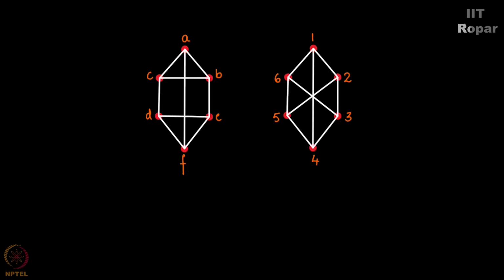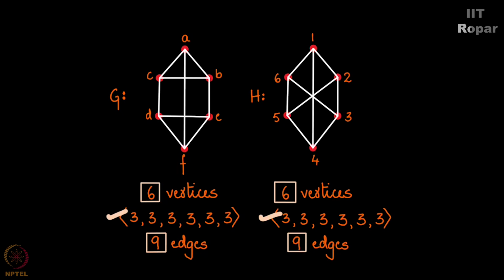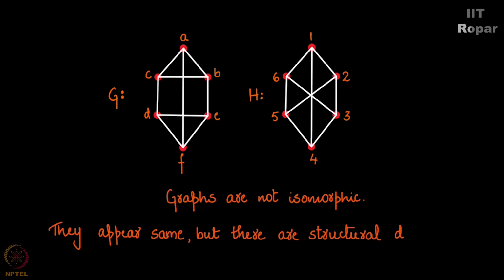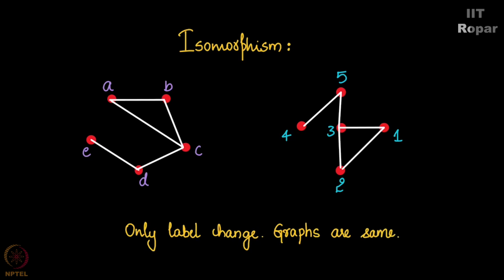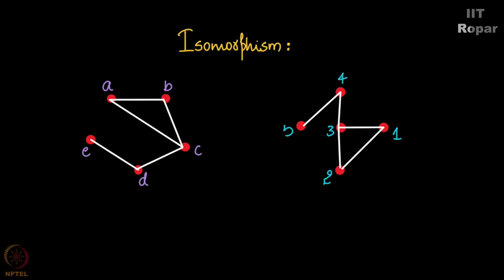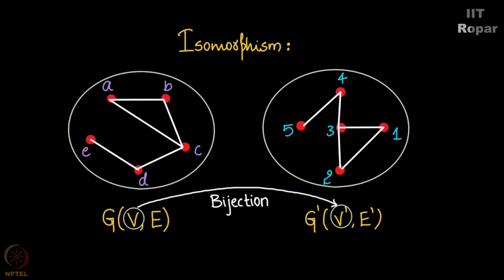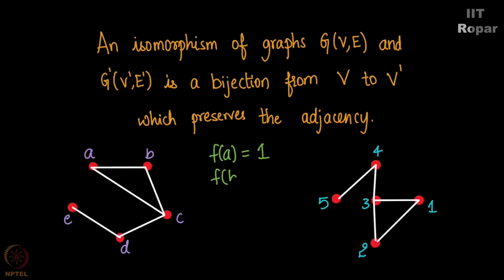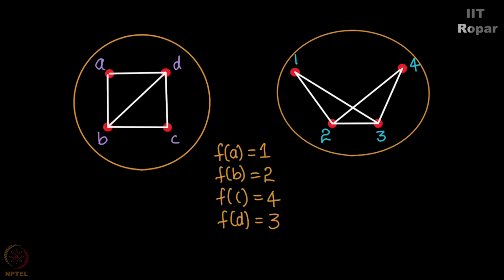Non isomorphic graphs